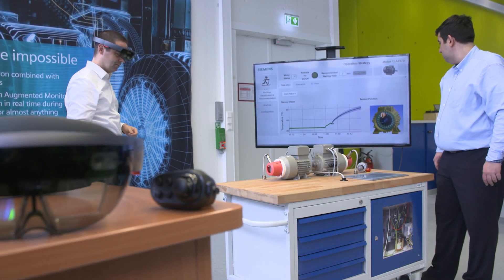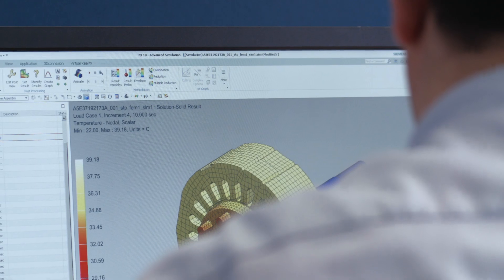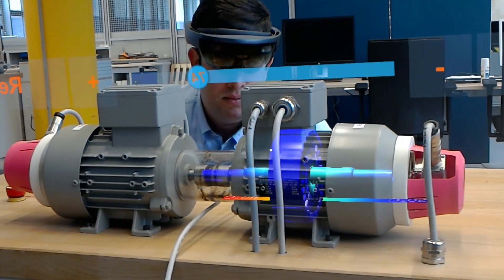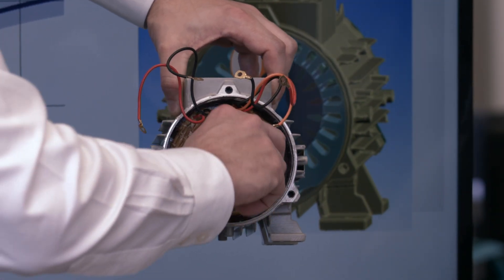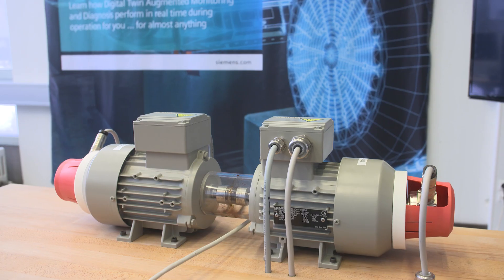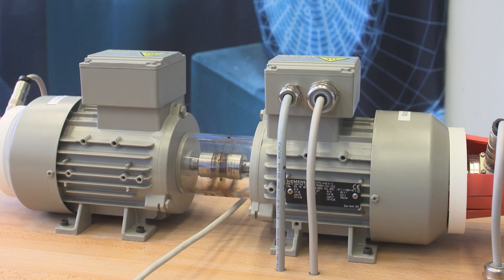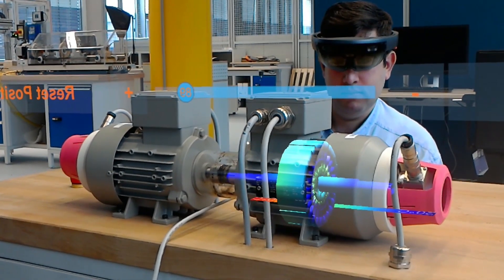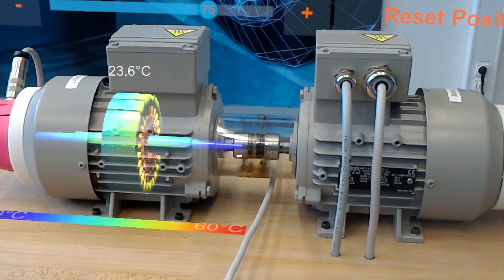Virtual X-ray for large motors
A digital twin enhanced with mathematical models enables electric motors to undergo something like a virtual X-ray: A virtual sensor developed by Siemens researchers measures the temperature of the motor's interior without the aid of a single sensor installed there. This information makes it possible to prevent unnecessary downtimes – a change that can dramatically lower operating costs.